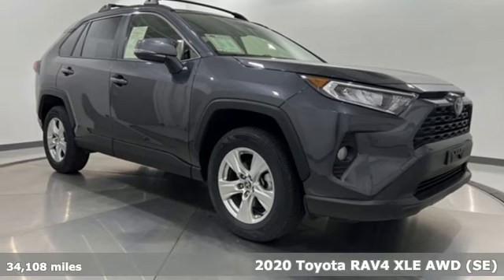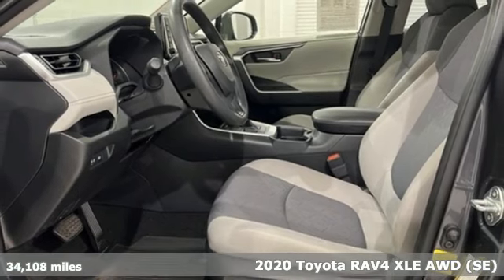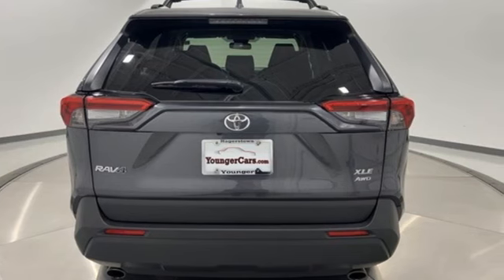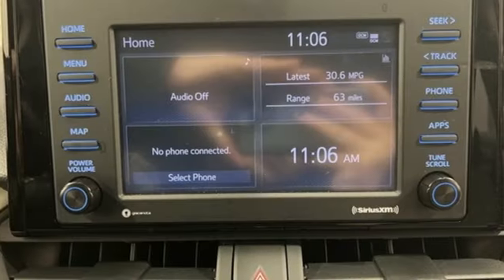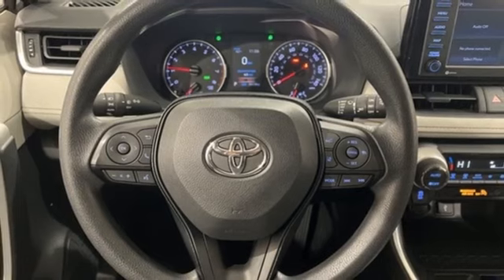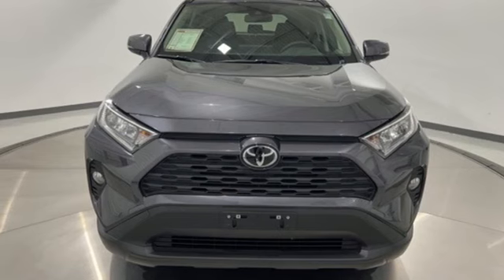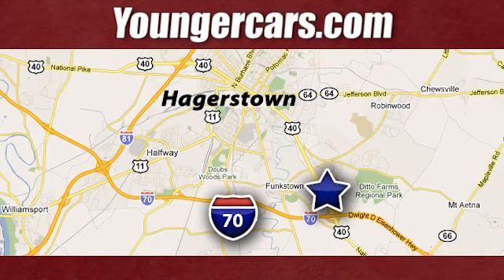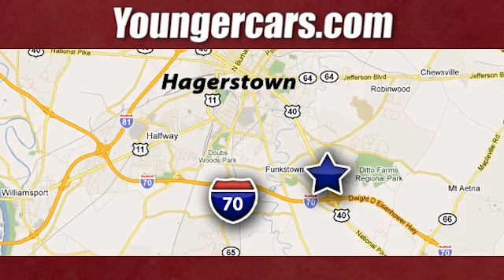Used 2020 Toyota RAV4 Frederick MD Hagerstown, WV V3805601 - SOLD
Year: 2020
Make: Toyota
Model: RAV4
Trim: XLE
Engine: 2.5L 4-Cylinder DOHC Dual VVT-i
Transmission: 8-Speed Automatic
Color: Gray
Mileage: 34108
Stock #: V3805601
VIN: JTMP1RFV7LJ029044
Recent Arrival! 2020 Toyota RAV4 XLE *TOYOTA CERTIFIED*, *BLUETOOTH*, *BACKUP CAMERA*, *SUNROOF/MOONROOF*.brbr27/33 City/Highway MPGbrbrToyota Certified Used Vehicles Details:brbr * Limited Comprehensive Warranty: 12 Month/12,000 Mile (whichever comes first) from certified purchase date. Roadside Assistance for 7 Year / 100,000 Milebr * Warranty Deductible: $0br * Roadside Assistancebr * Vehicle Historybr * 160 Point Inspectionbr * Limited Warranty: 12 Month/12,000 Mile (whichever comes first) from TCUV purchase datebr * Transferable Warrantybr * Powertrain Limited Warranty: 84 Month/100,000 Mile (whichever comes first) from TCUV purchase datebrbrbrTO KEEP YOU SAFE, WE DELIVER!brbrBUY ONLINE-TEXT-EMAIL-CHAT-PHONE AND WE WILL DELIVER YOUR NEXT VEHICLE TO YOUR DOOR!brbrFROM OUR SALES FLOOR TO YOUR DOOR!brbrIT'S THAT EASY!brbrSince 1976 the Younger family has been serving the Tri-State area with one of the best automotive experience available. Being a family owned operation allows Younger to take a caring attitude towards it's customers for long-term relationships. Our Dealership is built around customer service with a dealer who really takes you seriously. Our new state-of-the-art building is full of new and exciting features like Wifi (Wireless Internet), Flat Screen TV's, leather comfy chairs in the Service Waiting Area, a coffee/cappuccino machine, fresh donuts daily, a slushy machine, and complimentary popcorn. We also offer complimentary hot dogs and Quizno's subs at lunchtime when you're here for a service appointment!brbrSo, if you're looking for a quality vehicle and superior customer service, contact us and we will deliver.brbrYou have my personal commitment to a fun and rewarding automotive experience!brbrBrandon Younger Owner/President.

Be One!

Address:
1945 Dual Highway